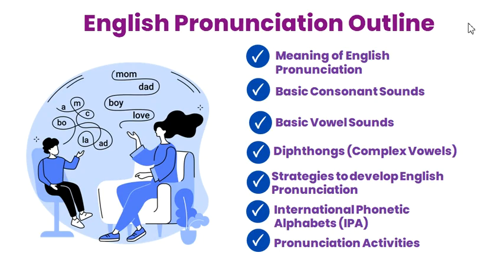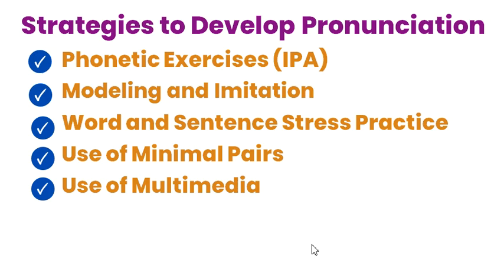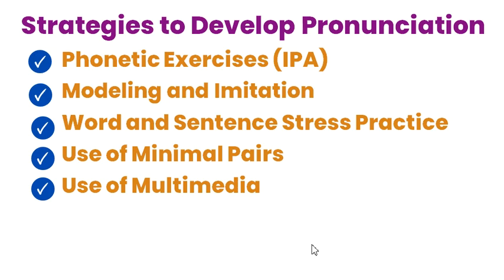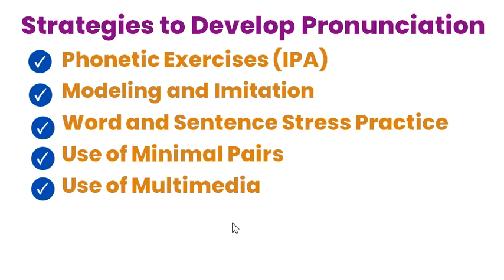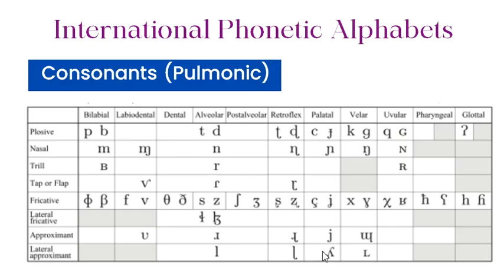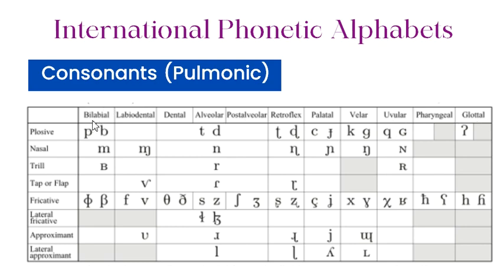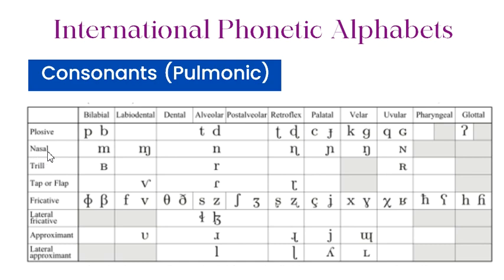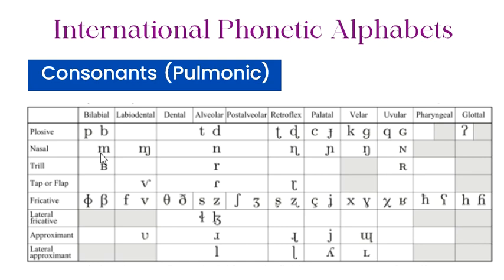Communicative English Skills Lesson 9 // Fekadu Kenenisa // Hananiah Theological College